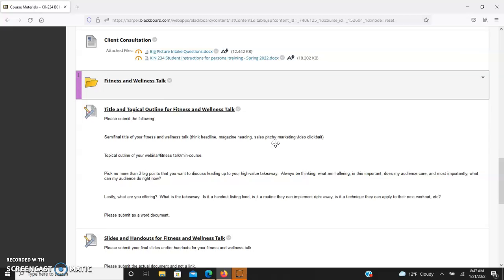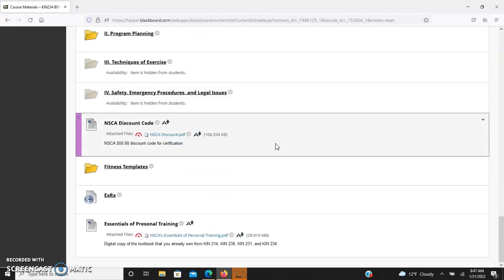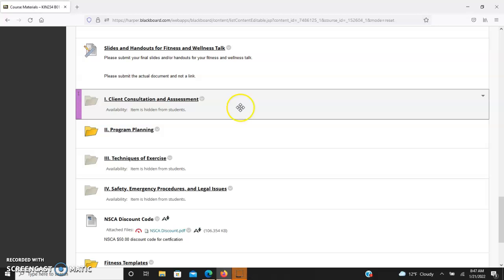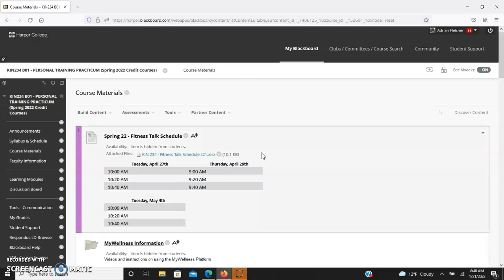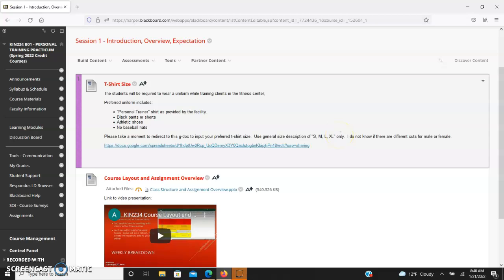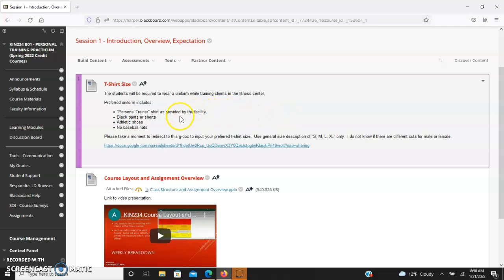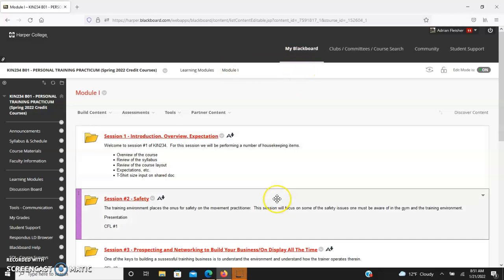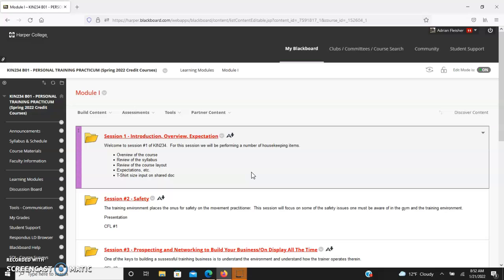KIN234 End of First Week